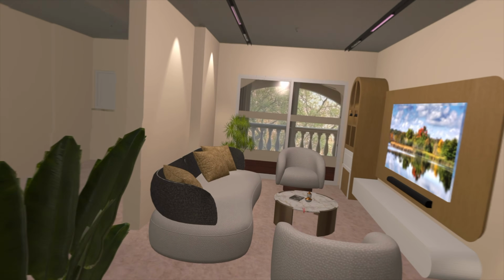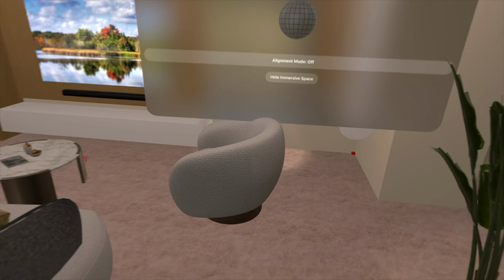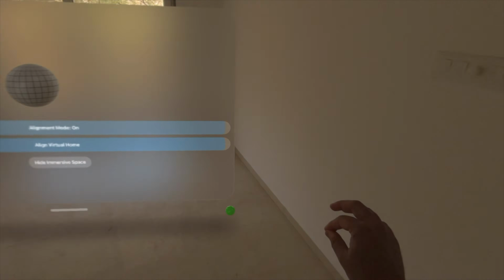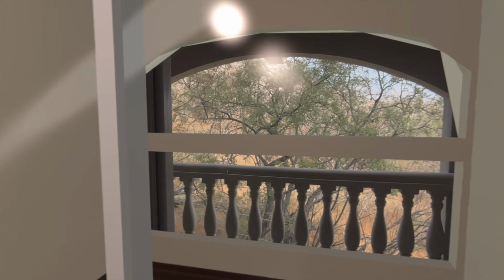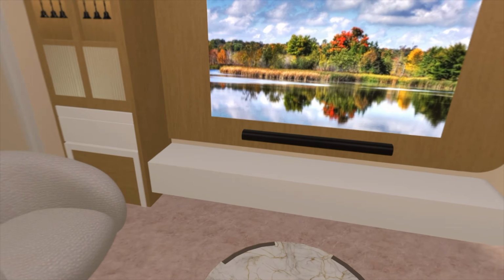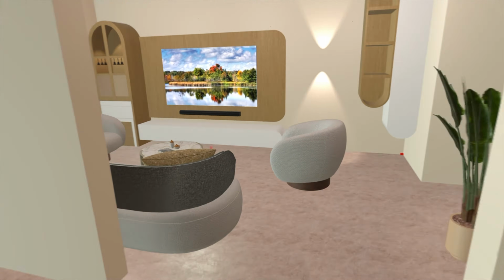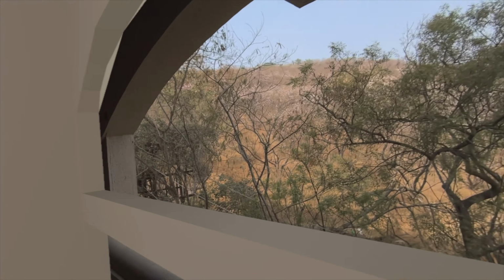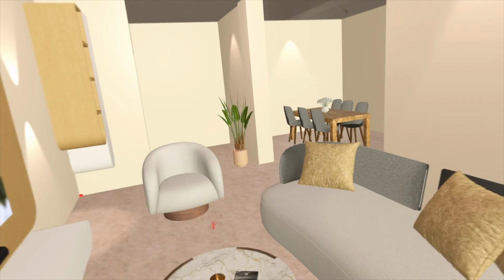How I Used Apple Vision Pro to Design My Home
Designing the interior of a new home is an emotional and expensive process. Relying on 2D renders often makes it hard to confidently know how a space will actually look and feel once it's finished.

To solve this, I modeled my empty house in Blender and built a custom spatial app for the Apple Vision Pro to walk through the redesigned space in perfect 1:1 scale before construction even started. In this video, I dive deep into the technical workflow and the massive real-world benefits of designing in mixed reality.

What I cover in this video:

The limitations of traditional 2D interior design renders

How I achieved perfect 1:1 AR alignment using 3-point triangulation

Testing real-world scale for furniture to avoid expensive buying mistakes

Applying realistic PBR materials for specific elements like the fluted glass on the Mandir

Visualizing major civil work, like knocking down walls, before the actual demolition

Spatial computing is moving beyond static visuals and becoming a highly practical design tool.